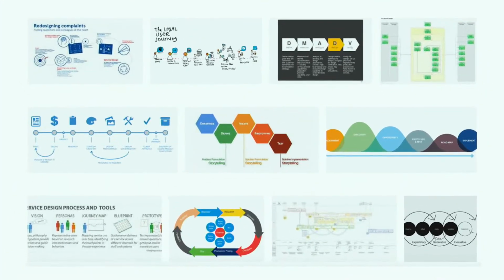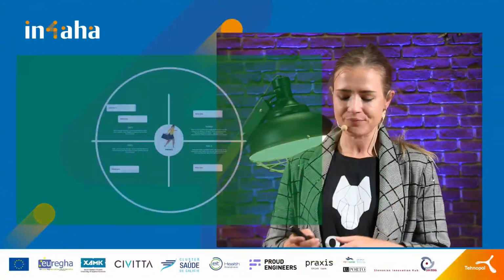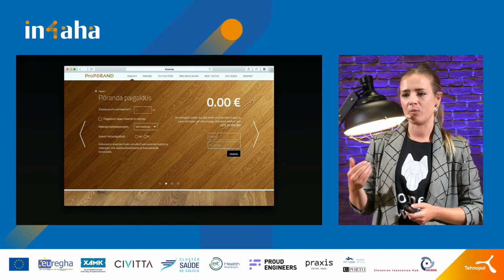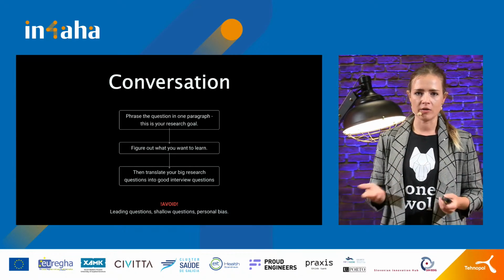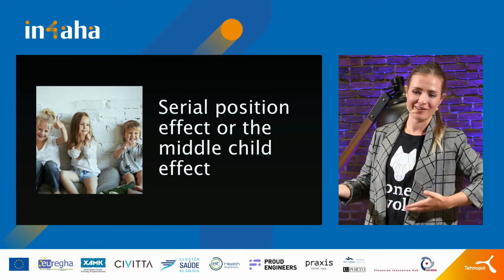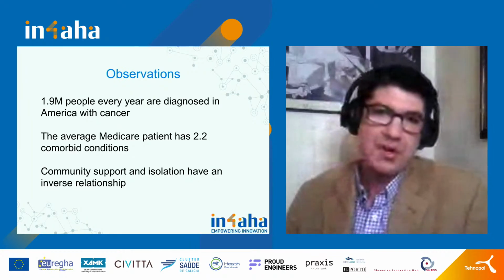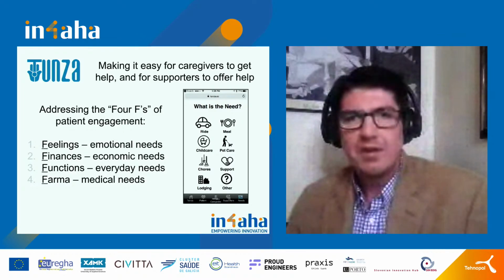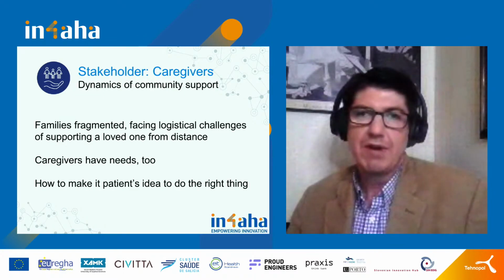How to unlock the potential of stakeholders in active & healthy aging participatory design process?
Please visit our official landing page to ask questions in Slido during the event:

Target group: innovation end–users, specialists, technology and service providers, investors, health and care professionals, authorities, academia, civil society organisations.

How to create an innovative solution that will excel in the market? Who to engage in the design process? How to engage? Which are the tools for stakeholder engagement?

These are some of the questions the workshop will find answers to. This workshop will introduce best practices from the United States and Estonia on how to create and scale up successful products in the field of active and healthy aging and which is the role of stakeholders in the entire process.

AGENDA:
11:00-11:05 Introductory words by Piret Hirv, Connected Health Cluster and Tehnopol Science and Business Park
11:05-11:50 Toolbox for Service Design, Helen Kokk, UI/UX Expert and Graphic Designer
11:50-12:35 Grandma-Led Innovation: How to Partner with the Senior Community You Serve, Robert Schultz, Managing Director, Massnex
12:35-13:00 Discussion and Q&A

Moderator: Piret Hirv, Connected Health Cluster and Tehnopol Science and Business Park

Live stream technical solutions by Pixtech Productions